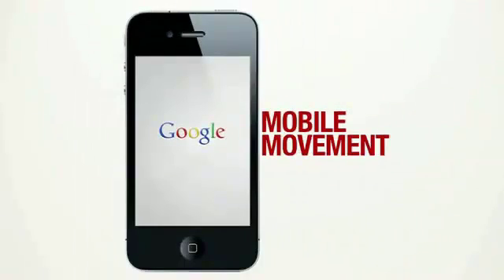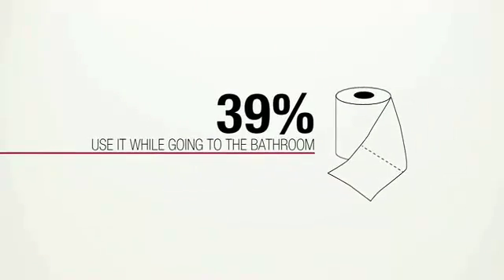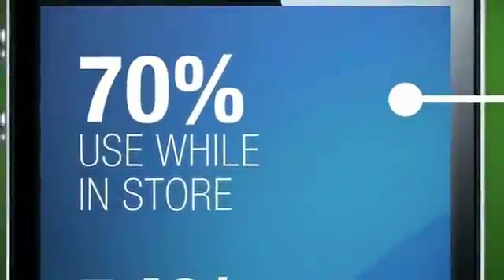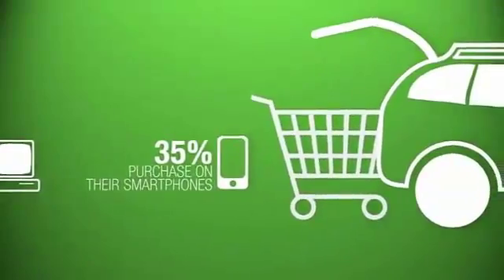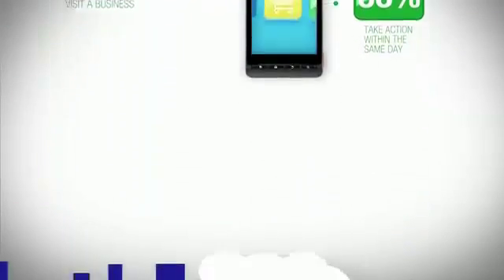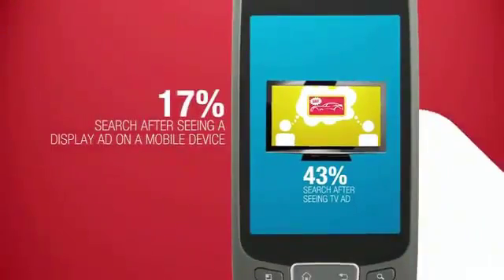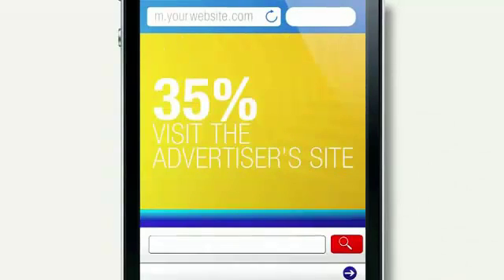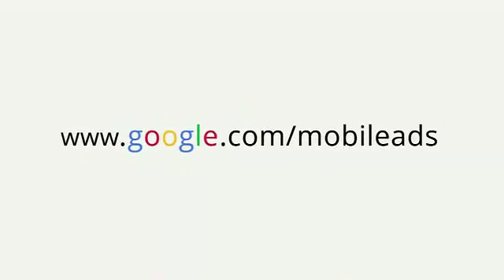Smartphone - Google Mobile Marketing Statistics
The world has gone mobile Have you??